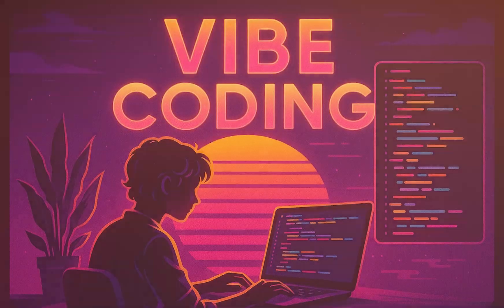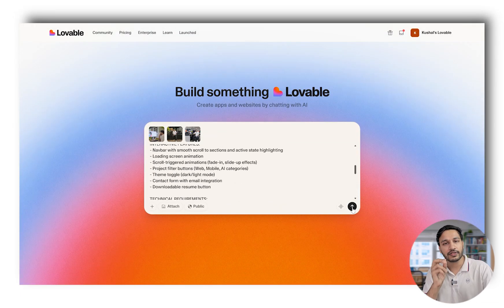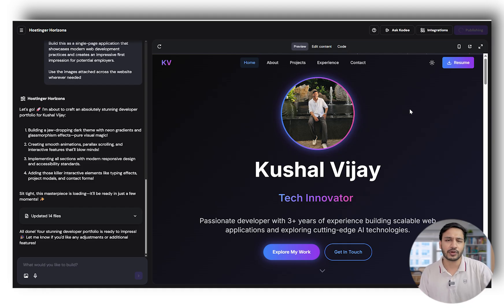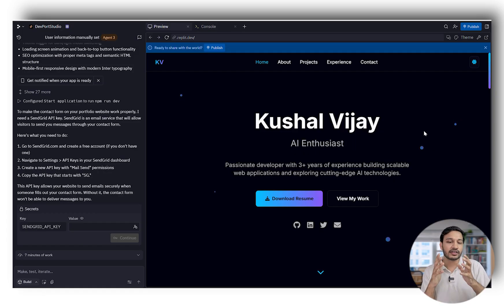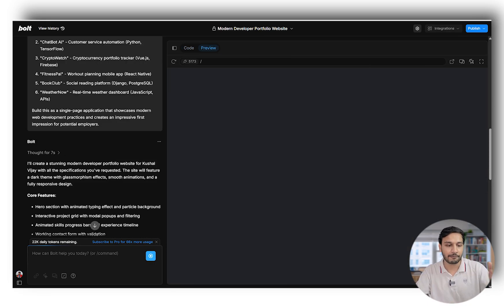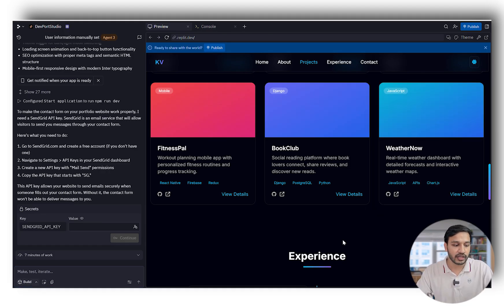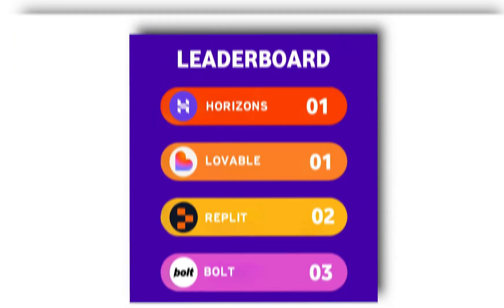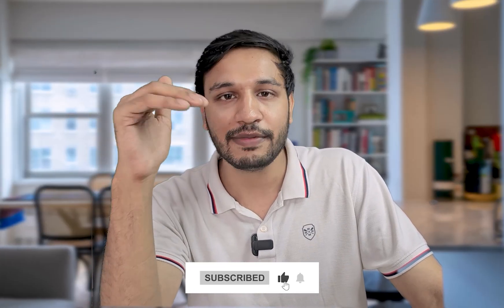I Asked 5 AIs to Build My Portfolio... Only ONE Delivered 😱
I put Bolt, Lovable, Hostinger Horizon, Replit, and Dreamflow to the ULTIMATE test - building the exact same app with just ONE detailed prompt. No multiple attempts, no fixes, just raw performance.
Vibe Code your idea TODAY with Hostinger Horizons. Use

Here's what I tested:
✅ Which actually understood the requirements
✅ Which generated working code first try
✅ Which created the best UI/UX
✅ Which handled complex features

In this video, I will teach you how you can build your Portfolio website with all vibe coding tools available in the market.

I Tested Every AI Coding Tool With ONE Prompt (Shocking Results!)
Build PORTFOLIO Website Using AI in 10 min | Full Tutorial